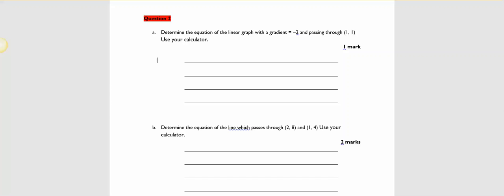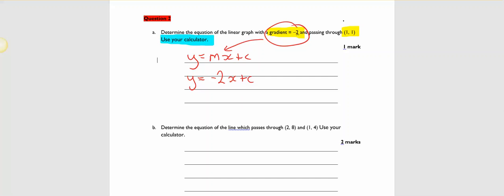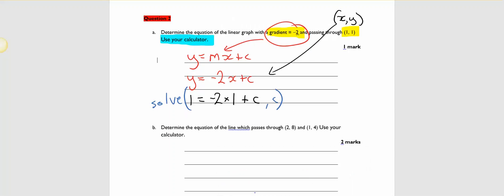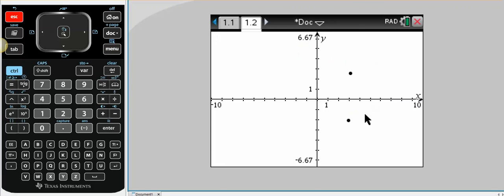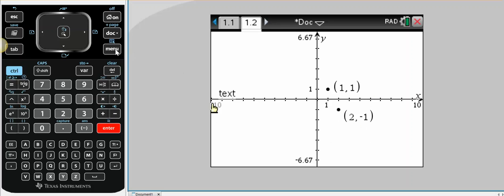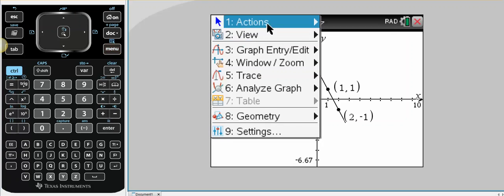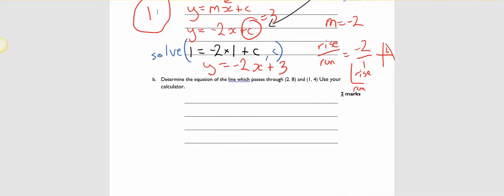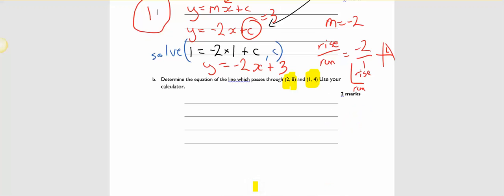Practice Exam SA Q2